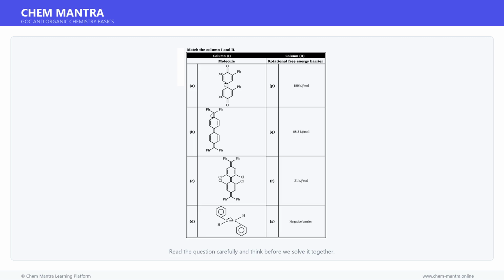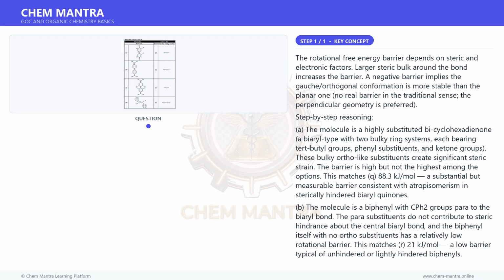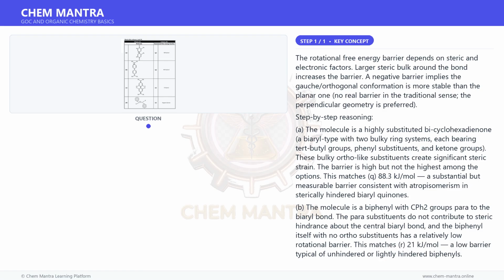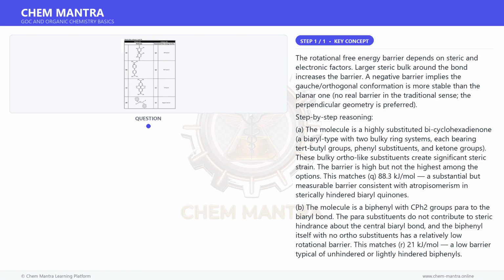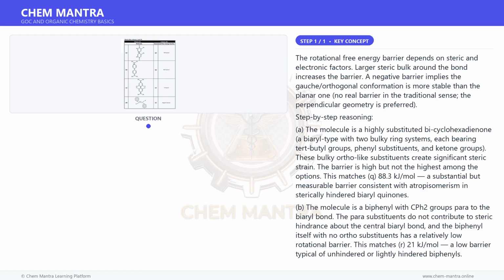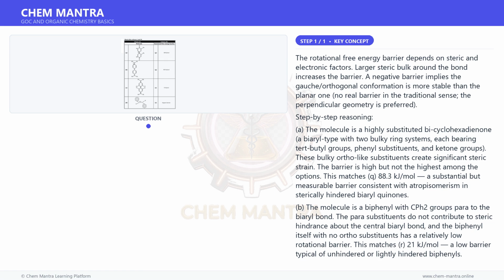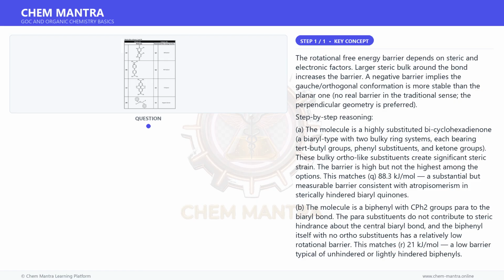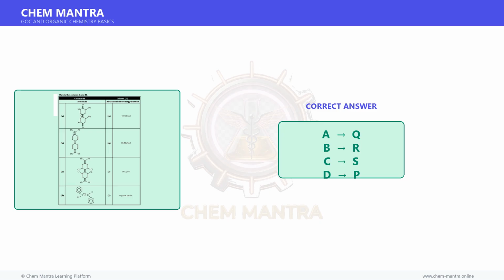The rotational free energy barrier depends on steric and | GOC Chemistry | JEE & NEET | Chem Mantra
The rotational free energy barrier depends on steric and electronic factors. Larger steric bulk around the bond increases the barrier. A negative barrier implies the gauche/orthogonal conformation is more stable than the planar one (no real barrier in the traditional sense the perpendicular geometry is preferred).